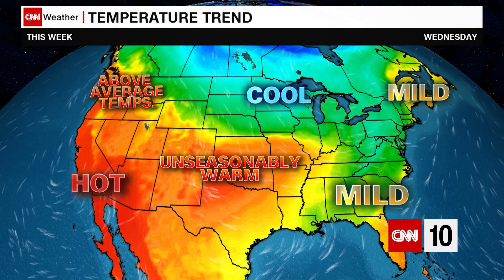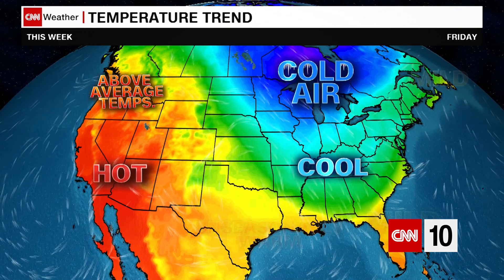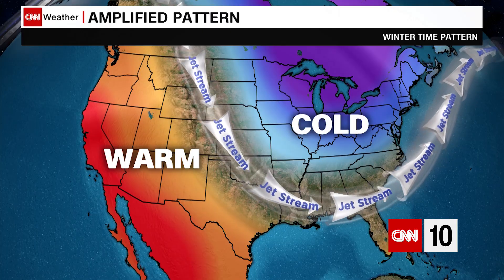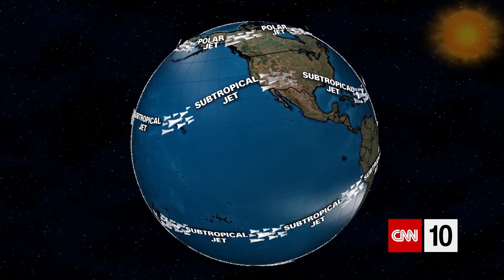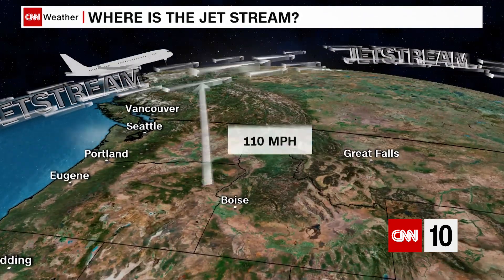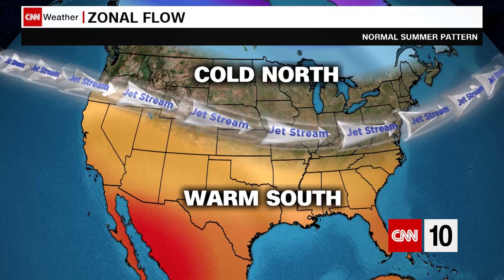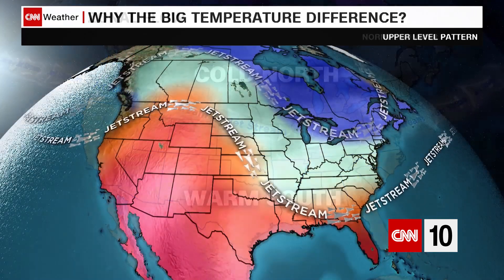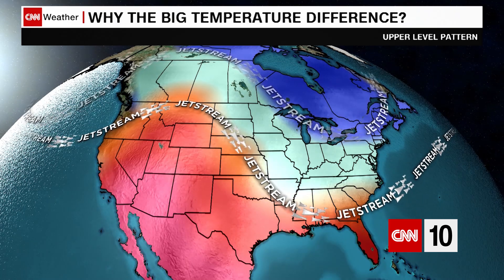What Is The Jet Stream?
Jet streams are strong currents of air that separate hot and cold air. Located about 9 miles in the air and travelling on average at 110 mph, jet streams act as the interstate for weather systems. Jet streams get more active during the fall, winter and spring seasons. This is the reason for large temperatures swings and major winter and severe storms.